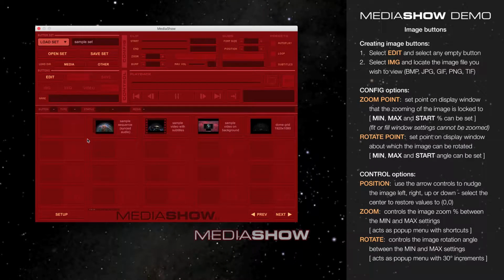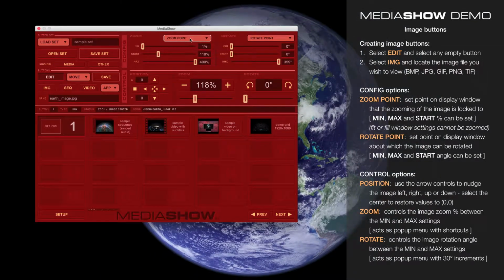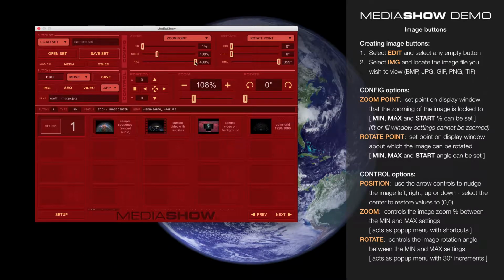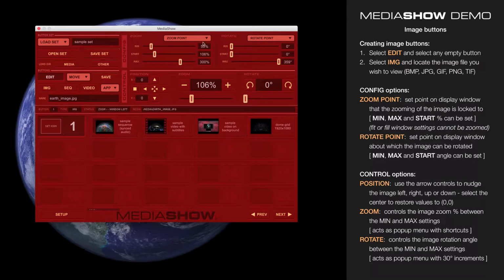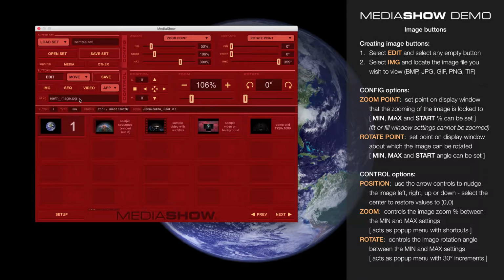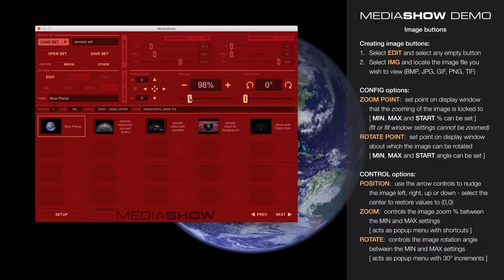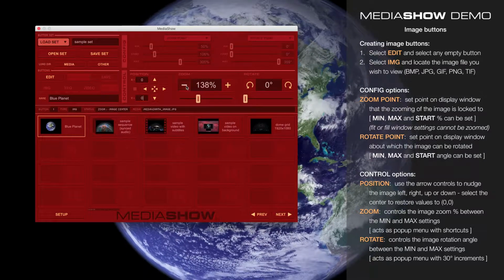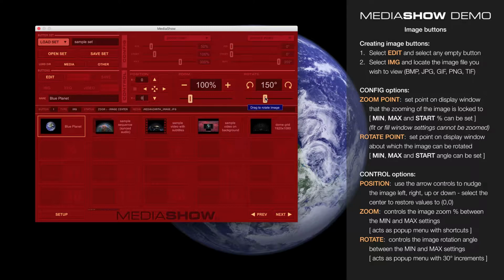MediaShow Demo: Image buttons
Demo showing how to create, edit and control IMAGE buttons in MediaShow Pro.